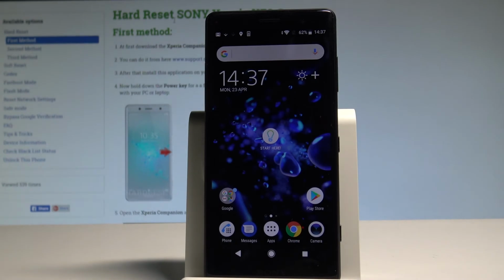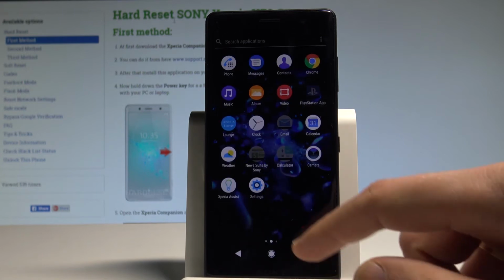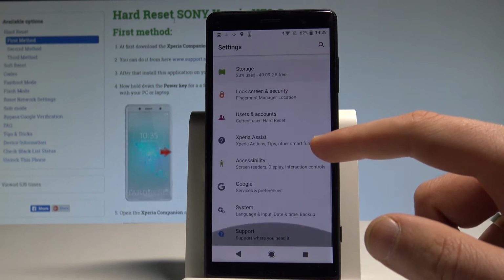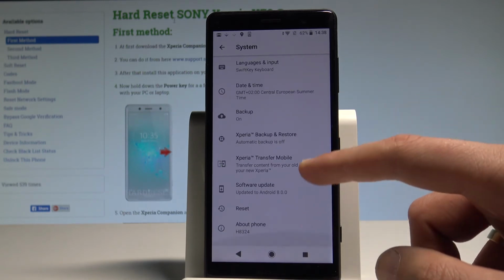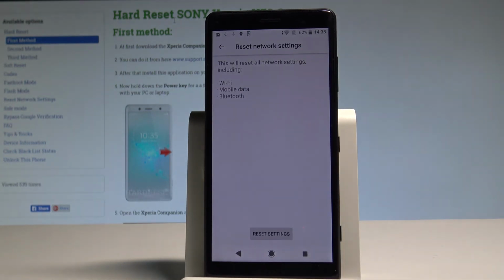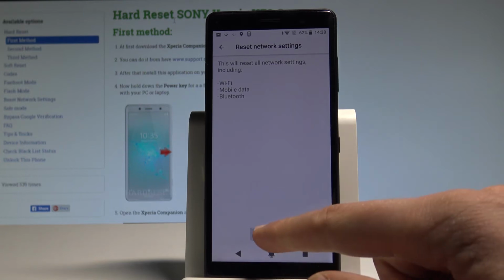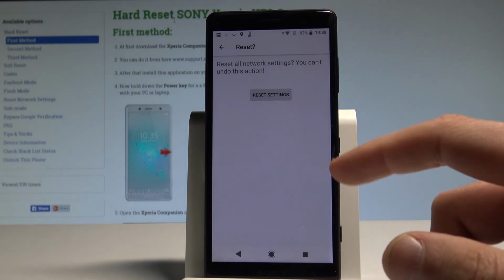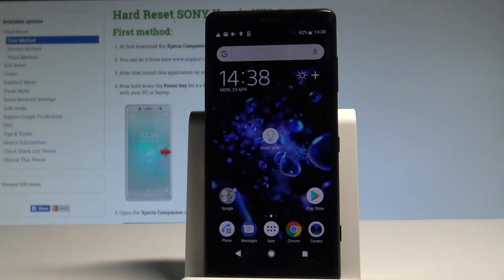How to Reset Network Settings in SONY Xperia XZ2 Compact |HardReset.Info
How to reset network settings in SONY Xperia XZ2 Compact? How to to restore network settings in SONY Xperia XZ2 Compact? How erase all customized settings in SONY Xperia XZ2 Compact? How to delete saved Wi-Fi in SONY Xperia XZ2 Compact? How to delete saved networks in SONY Xperia XZ2 Compact?

Use the Settings and Backup & Reset section in order to reset settings of Cellular Data, Wi-Fi and Bluetooth. This operation will bring your defualt network settings back.